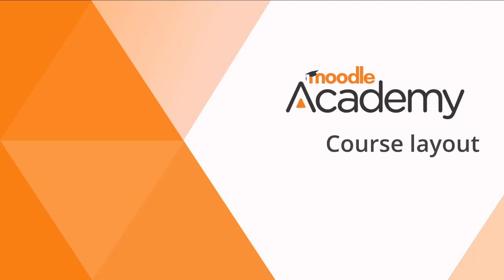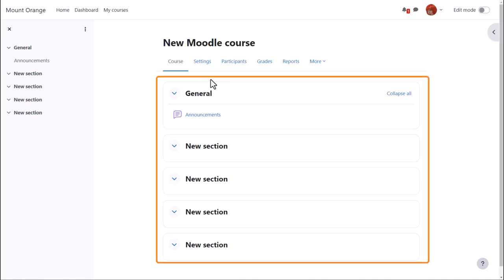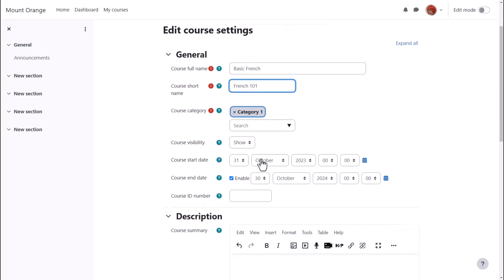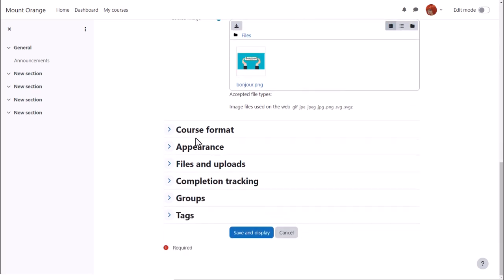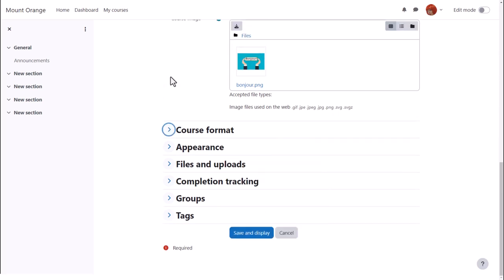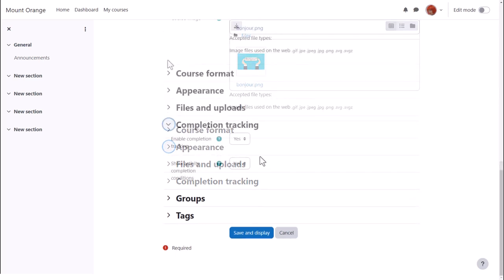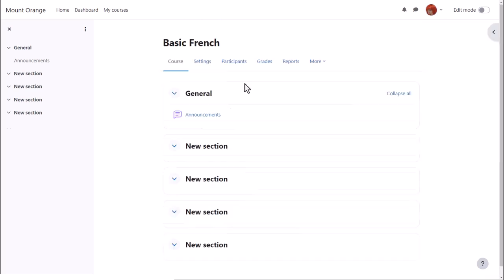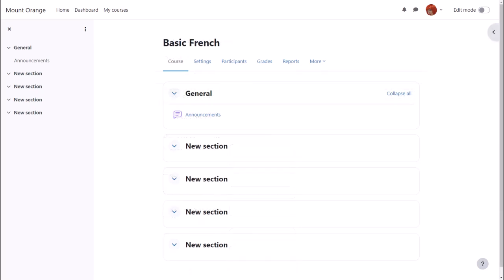Course layout in Moodle 4.4/4.5